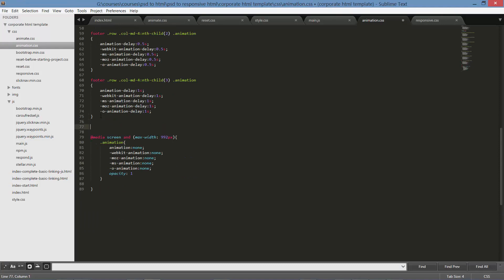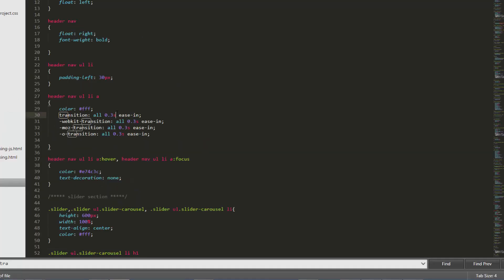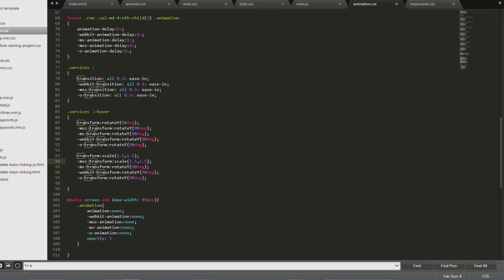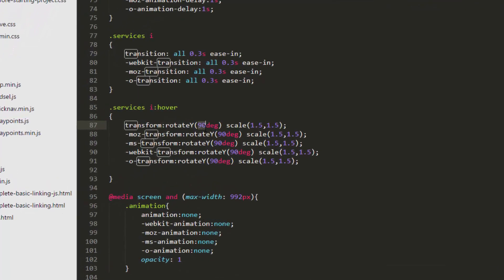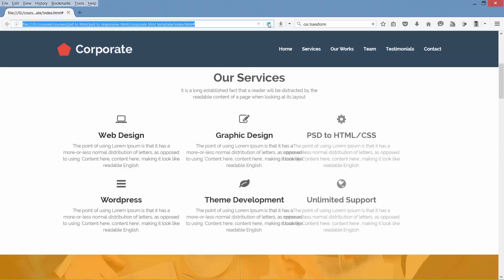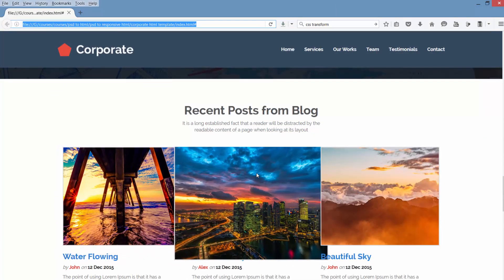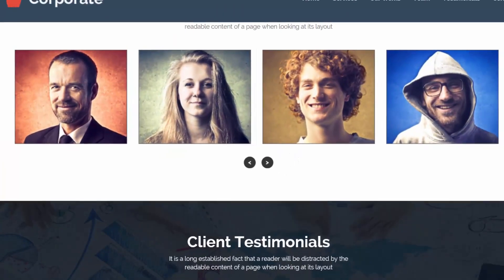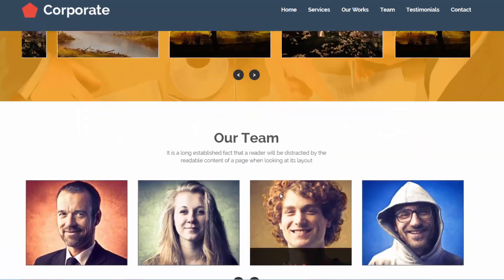039 cool zooming and flipping hover effects